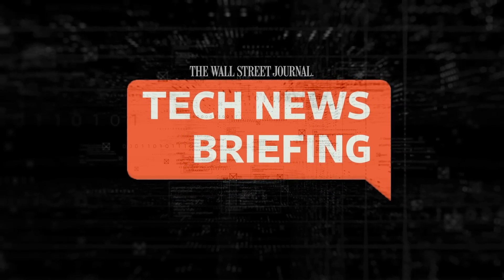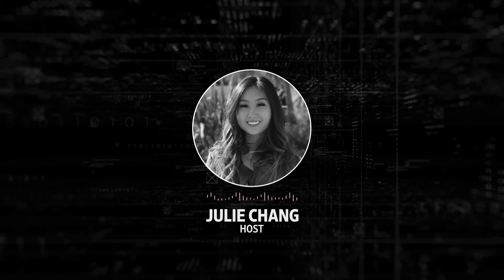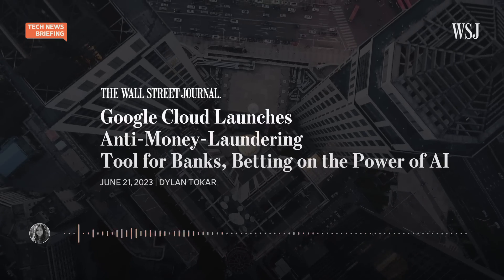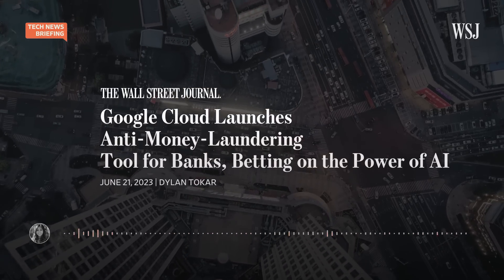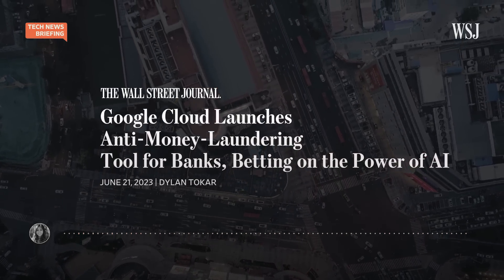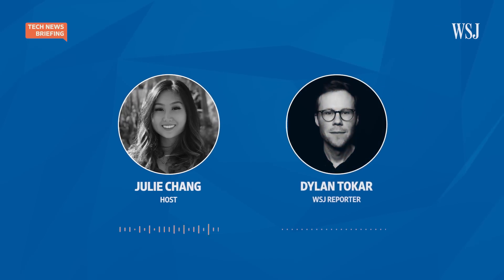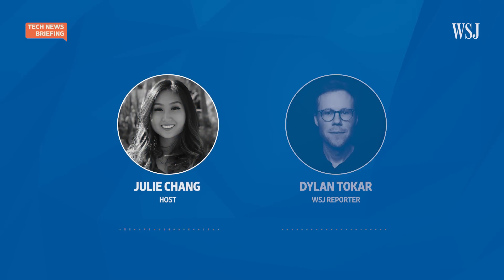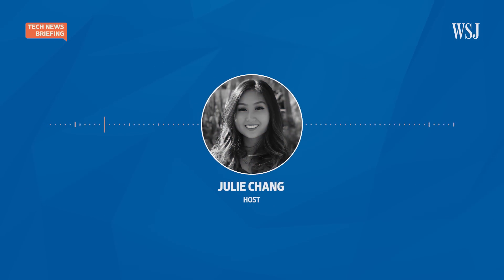Google’s New AI Tool: Anti-Money-Laundering for Banks | WSJ Tech News Briefing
Google Cloud has a new artificial-intelligence tool that tackles money laundering for banks. But how does this product differ from those already on the market?

WSJ reporter Dylan Tokar joins host Julie Chang to discuss.

0:00 Anti-money-laundering
1:54 Google’s plan
3:22 How is Google Cloud different?
4:34 Response to Google’s tool

Tech News Briefing
WSJ’s tech podcast featuring breaking news, scoops and tips on tech innovations and policy debates, plus exclusive interviews with movers and shakers in the industry.